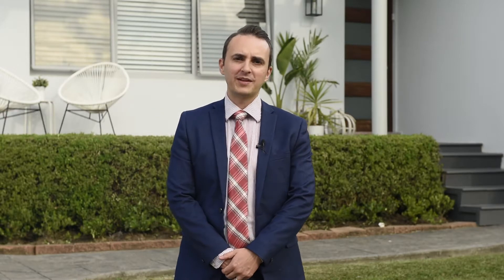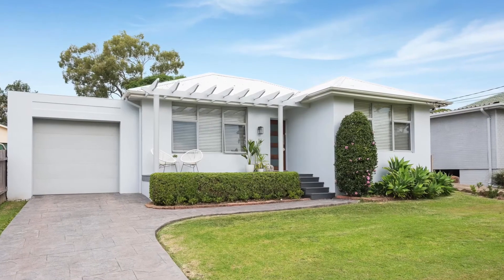Sanders Property Agents - 17 Myrtle Street, Loftus